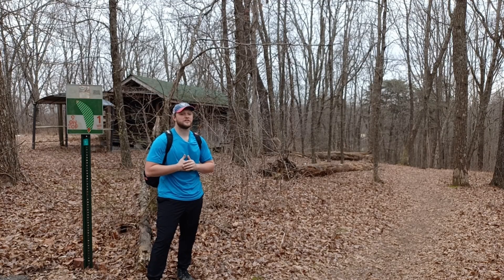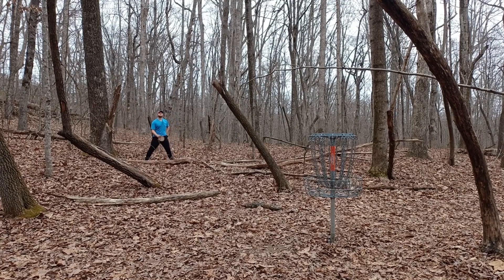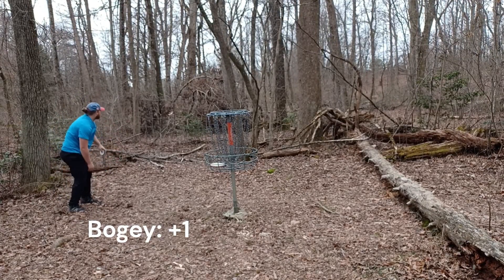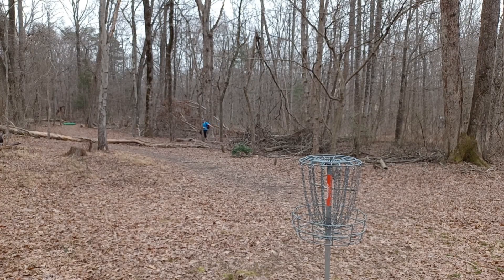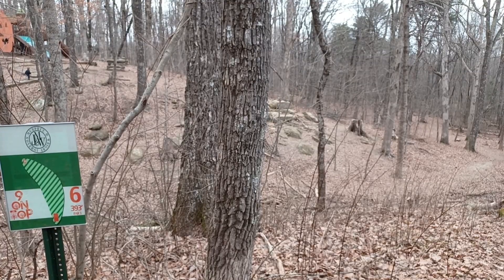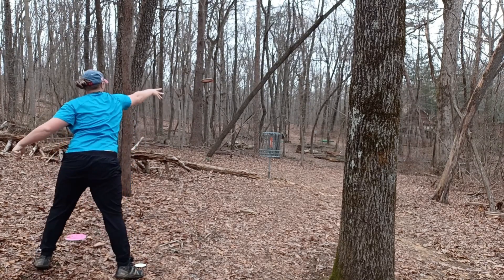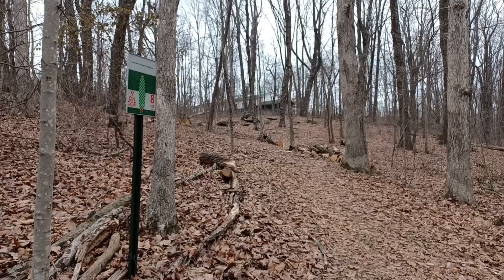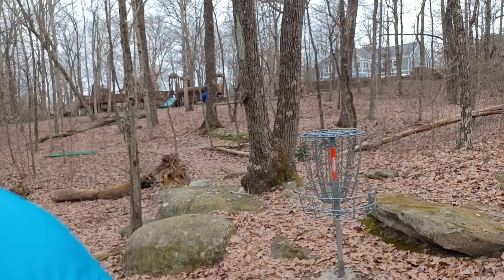Disc Golfing at the TOP of a Tennessee MOUNTAIN?! | Tricky Lines | 9 on Top Disc Golf Course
Drove to the top of Signal Mountain Tennessee to play a DIFFICULT course. The UDisc reviews warned me, but I wasn't quite prepared for the level of touch needed. It was a hard lesson learned. I'll be back for revenge.